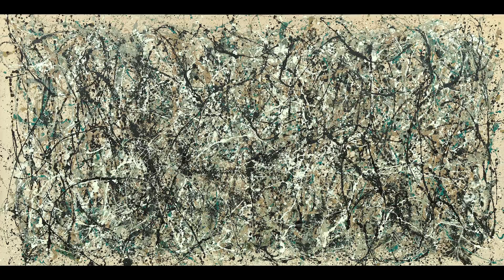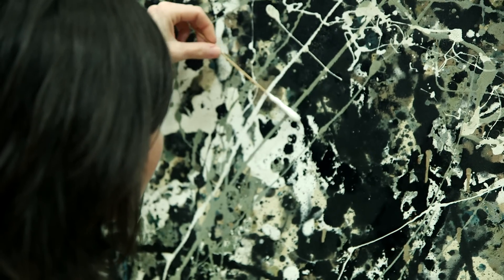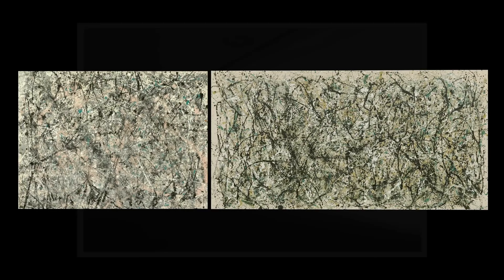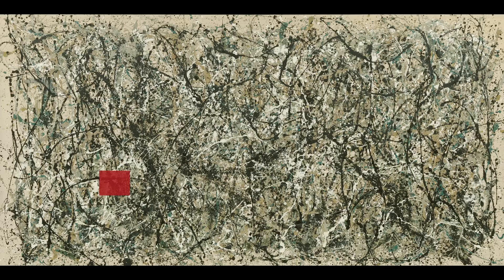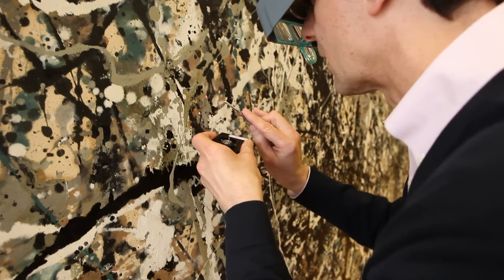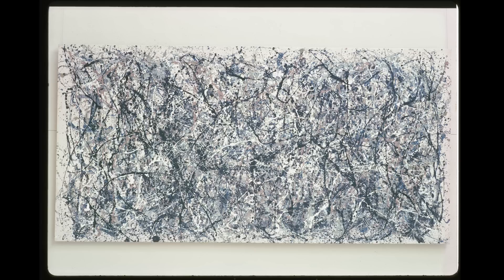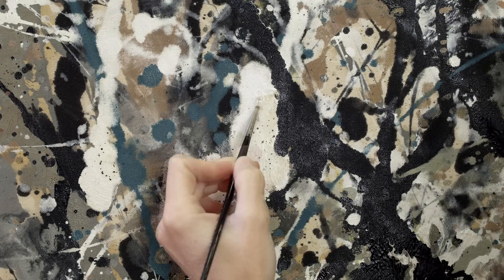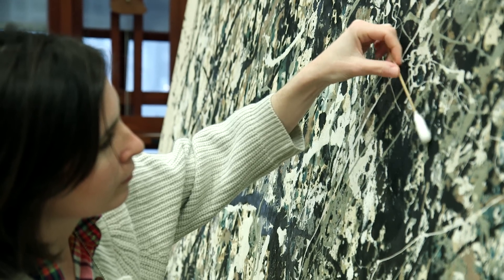Jackson Pollock | Conservation of "One: Number 31, 1950"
MoMA conservators discover overpainted surfaces on Jackson Pollock’s “One: Number 31, 1950,” and set about finding a way to separate the two layers, without damaging the original painted surface. Conservation for this artwork made possible by the Bank of America Art Conservation Project. Learn how MoMA conservators preserve and protect the museum's collection